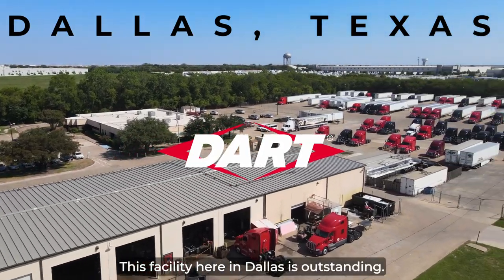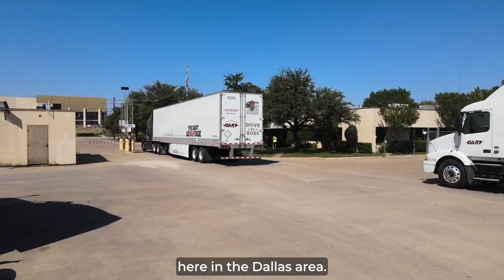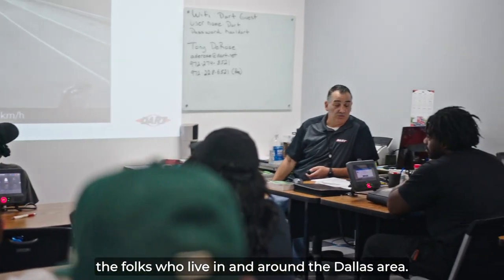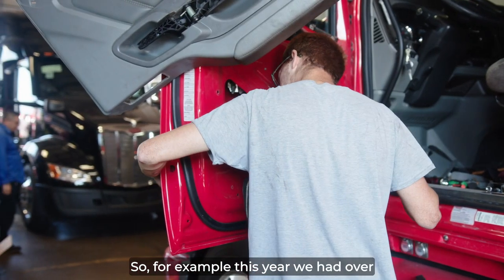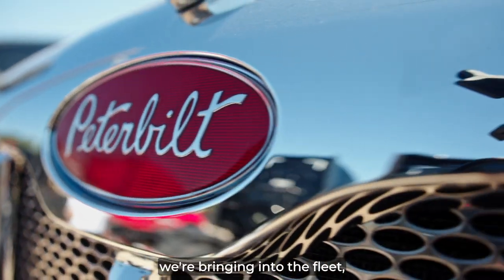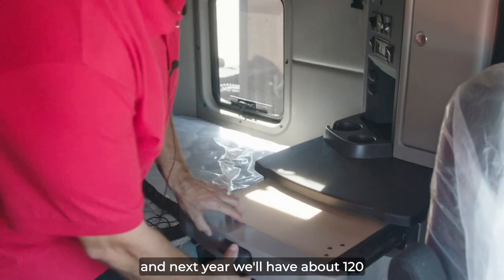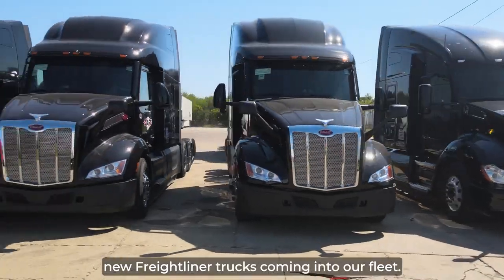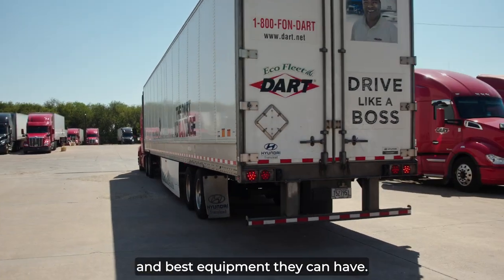The Dart Fleet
From its earliest days, INNOVATION has been an essential part of Dart’s DNA. At Dart we understand the importance of finding better ways to do what we do, using technology and creativity to provide our customers as well as our drivers with better solutions.

Interested in trucking jobs? Speak to a recruiter at 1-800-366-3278

Follow us on all social media platforms @thedartnetwork